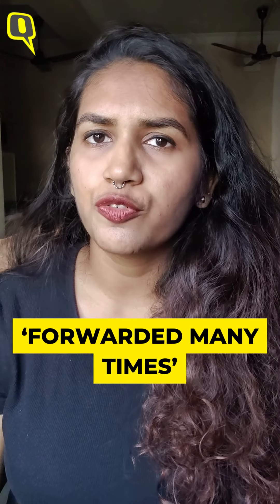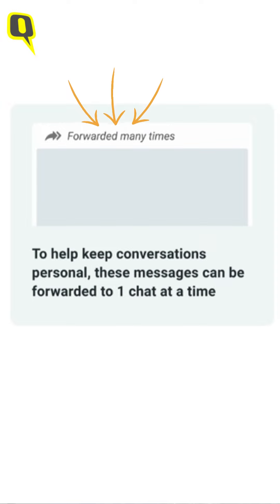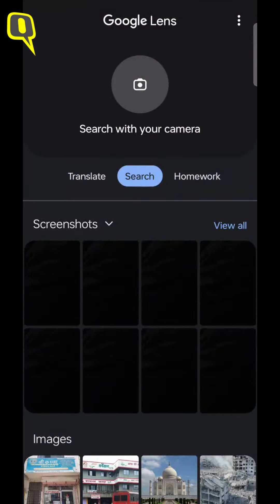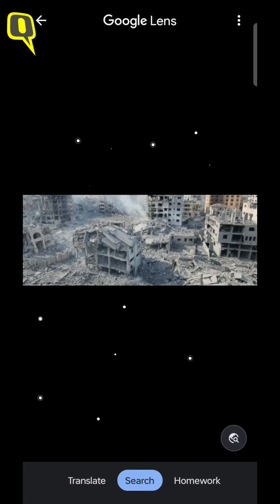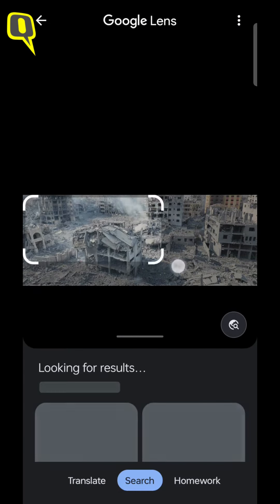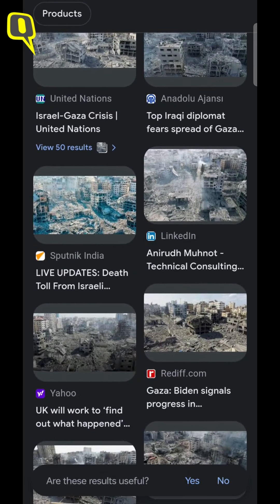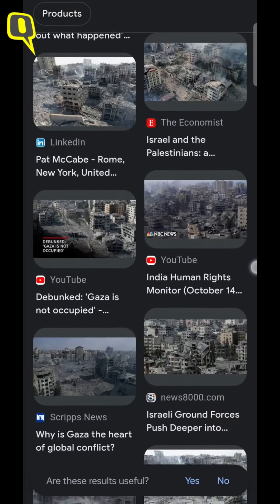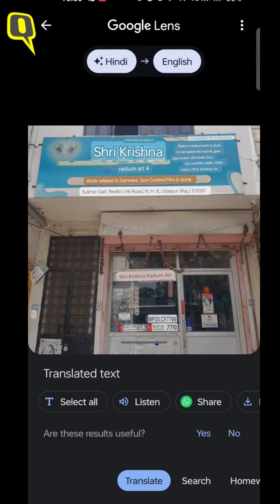Fact-Check: How to Debunk Online Misinformation On Mobile Phones? | The Quint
WebQoof | In times of global conflicts, natural disasters or elections, there is a barrage of mis/disinformation on social media. Here are a few tips that can help in verifying content.

Support The Quint's independent journalism. Become a member now